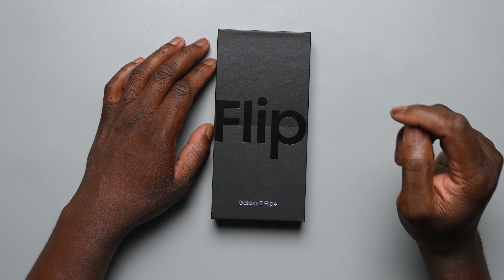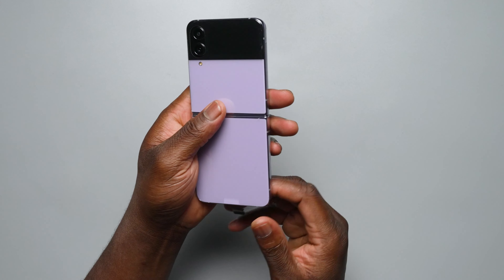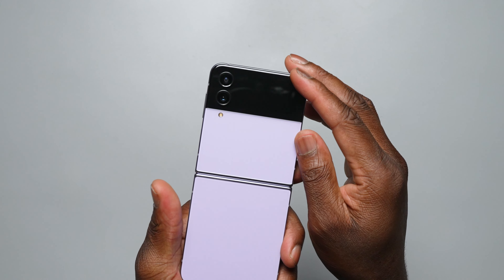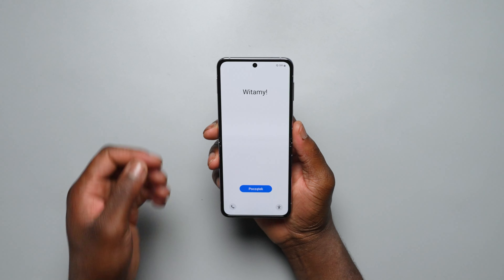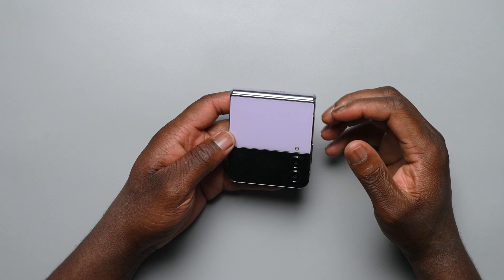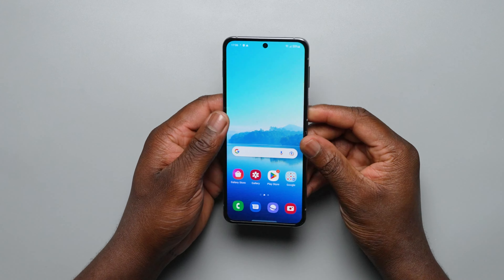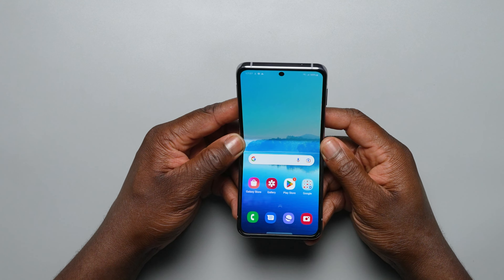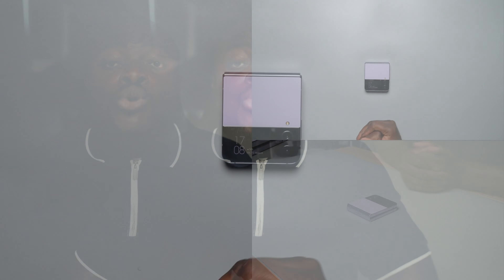Samsung Galaxy Z Flip 4 Unboxing & Setup | THE BEAUTY IS BACK!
to get a 2-year plan plus 1 additional month with a huge discount. It’s risk-free with Nord’s 30-day money-back guarantee!